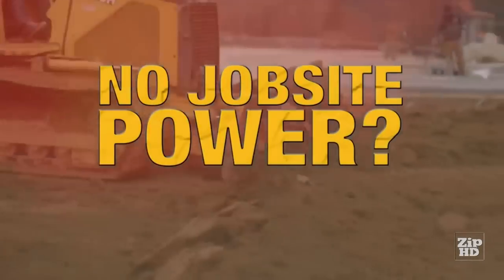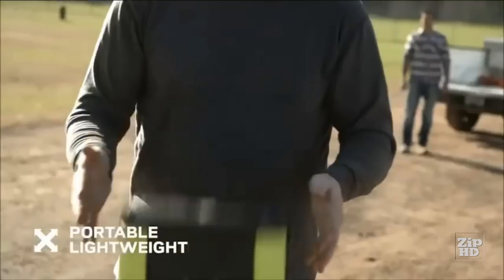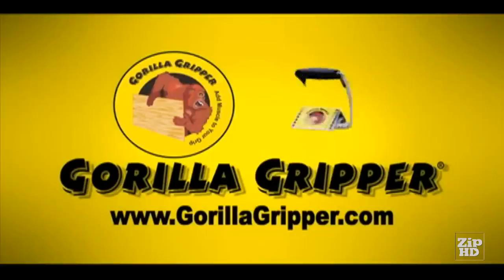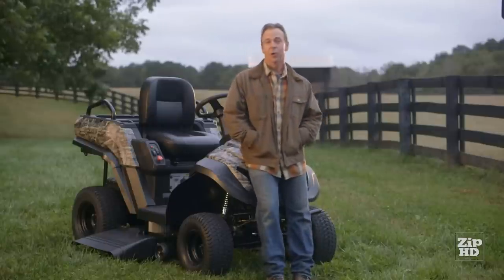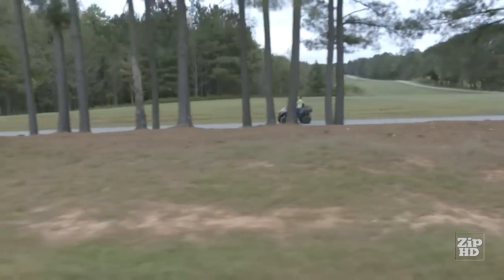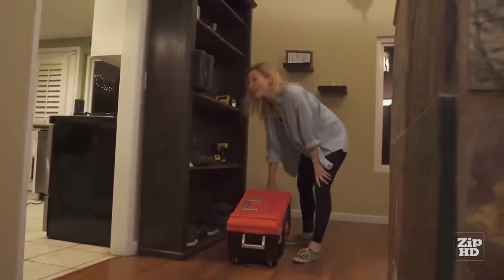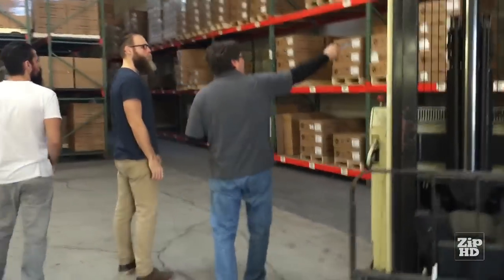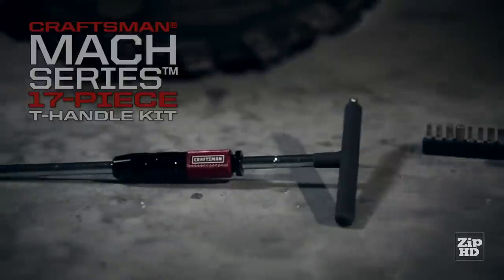7 Tools Every Man Should Have #2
7  Amazing  Tools Every Man Should Have  In His Garage.
Links To All The Tools In The Description Click ["Show More"]

As a man, you need tools to build, repair and maintain your house, your car or for your next DIY Project.

With These 7 Tools, You will be ready for every experiment.

~*~  Tools  Links:  ~*~

#7.Worksite Charger Radio
# 2.Craftsman Mach Series
# 1.Brushless Nail Gun